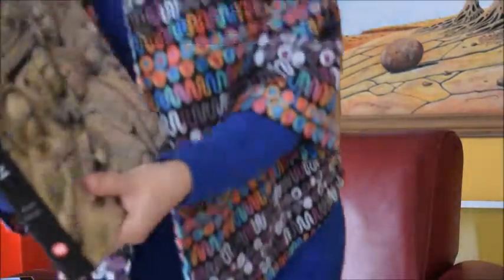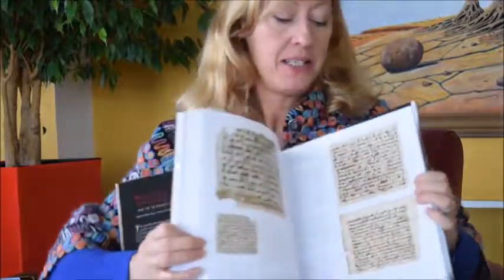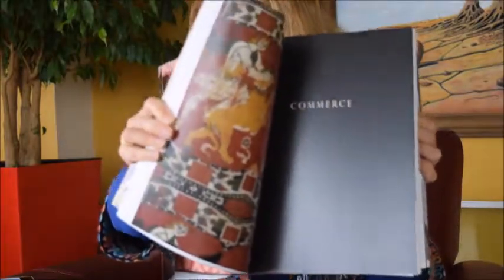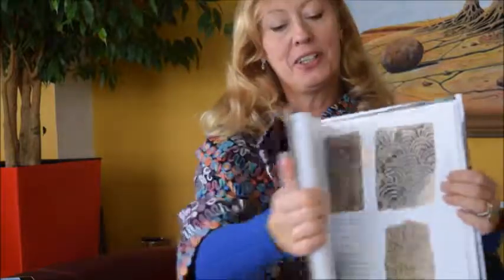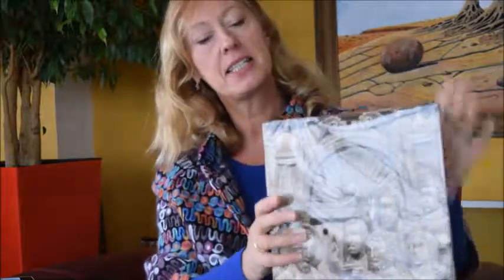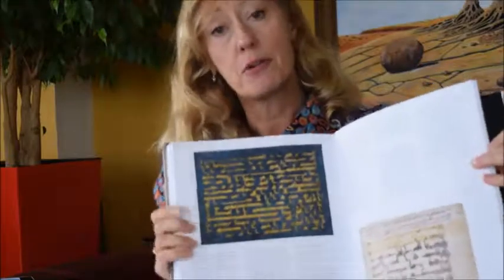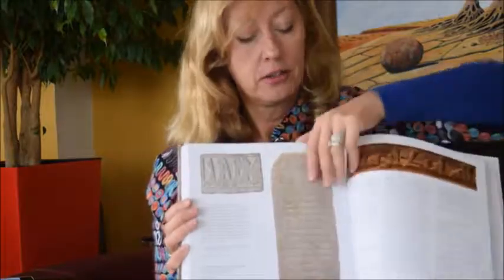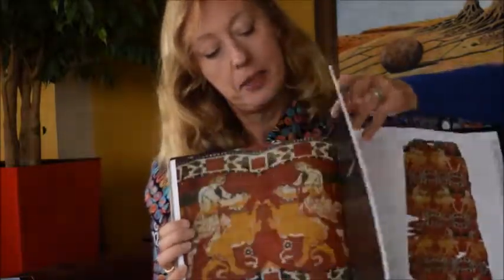BYZANTIUM AND ISLAM: Age of Transition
HELEN EVANS & BRANDIE RATLIFF    Book Number: 83127    Product format: Hardback

The world was changing in the 7th century Byzantine remnants of the Roman Empire; Byzantium's southern provinces, North Africa and the eastern Mediterranean, were already vibrant and diverse cultural crossroads on the trade routes from Spain to China. But over the next two centuries these Christian and Jewish communities were increasingly engaged with the emerging Islamic world, and the region experienced an unprecedented cross-fertilization. This catalogue depicts some 200 objects, precious metals, brilliant textiles, fine ivories, elaborate mosaics, manuscripts, and icons in colour photos and detailed descriptions, highlighting the dialogue between Byzantine styles and the evolving Islamic aesthetic. Among our favourites of the hundreds of colour images are the Friday Mosque in Damascus with its beautiful mosaic courtyard wall, a lustre-painted cup in coloured glass tooled in Arabic on the pontil from the year 786, beautiful golden earrings with peacocks and birds, ivory pyxides with vine scrolls and birds in the mosaic decoration, fragments of bands from noble equestrians and soldiers, a roundel with Amazons, lattice-patterned silks, and mosaics with examples of iconoclasm, not to mention pendants, coins, jugs, crosses, icons, flasks, drawings and paintings plus architecture and not least folios and manuscripts, many from the Qur'an. This extraordinary age is brought vividly to life by leading international scholars, their writings accompanied by sumptuous illustrations of the period's most notable arts and artefacts. Resplendent images of authority and religion, many of them never before published, highlight the dynamic dialogue between the rich array of Byzantine styles and the evolving Islamic aesthetic. A masterful exploration of two centuries that would shape the emerging medieval world. Metropolitan Museum, New York, heavyweight publication, 332 pages, 24.2 x 31.6 cm, hundreds of colour images.